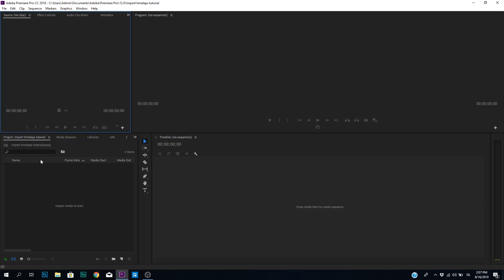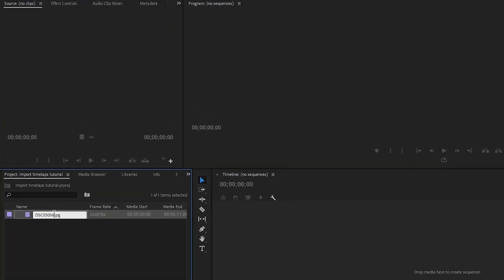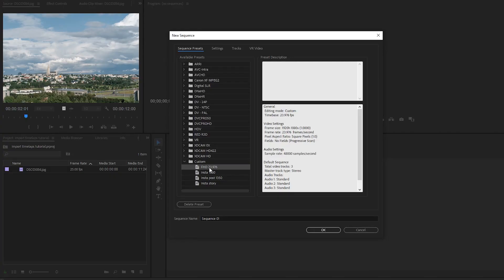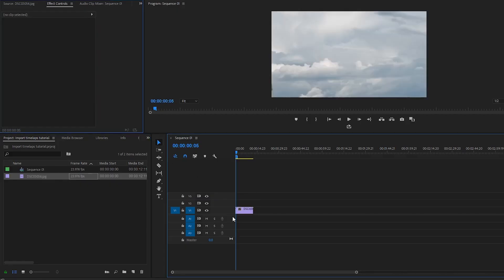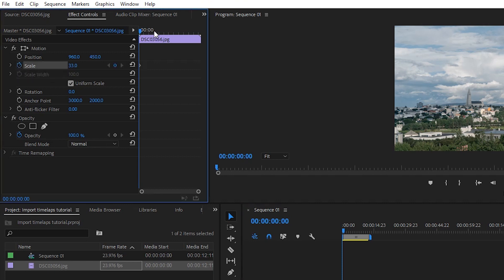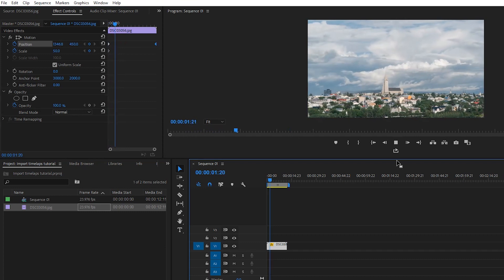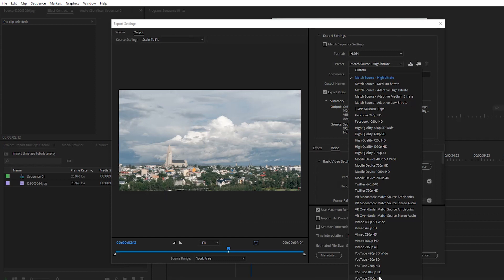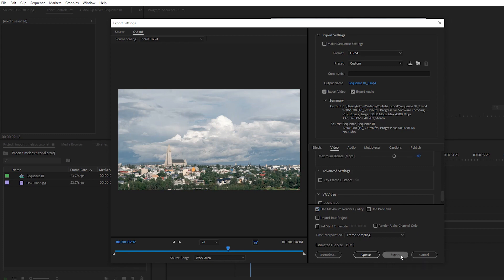Create Time Lapse from Photos - Premiere Pro Timelapse Tutorial